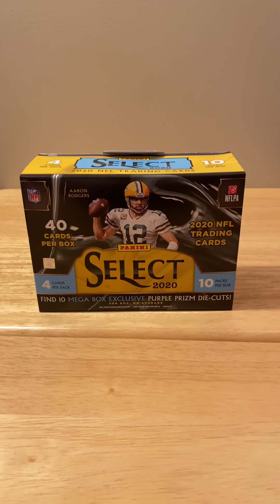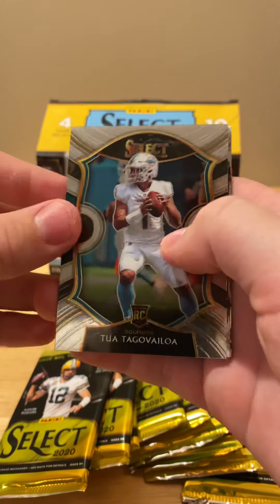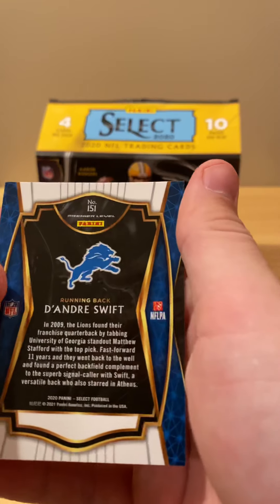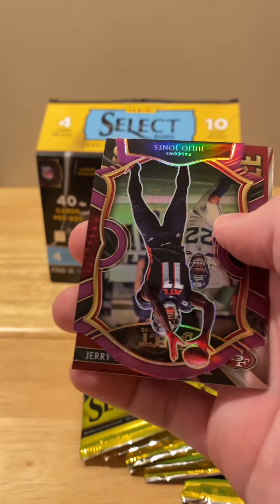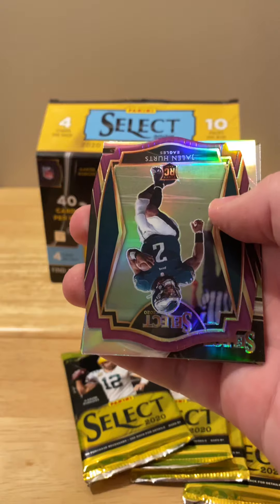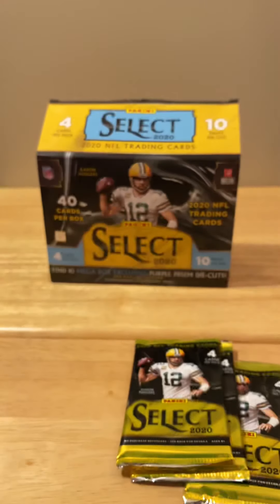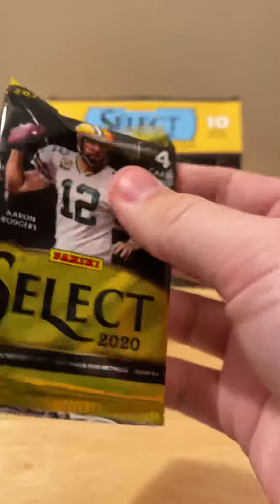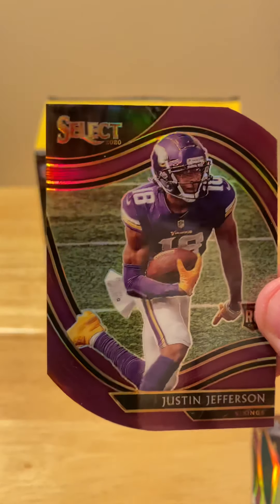2020 Select Football Mega Box: Top Rookie Pull Field Level Color Match!